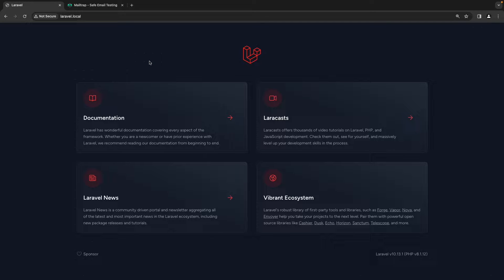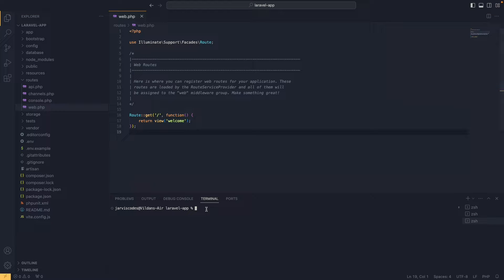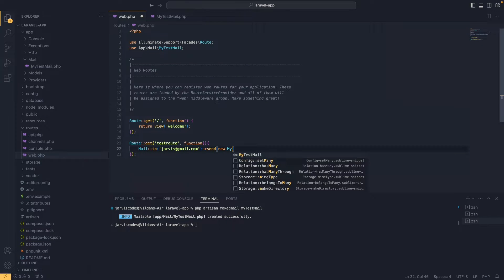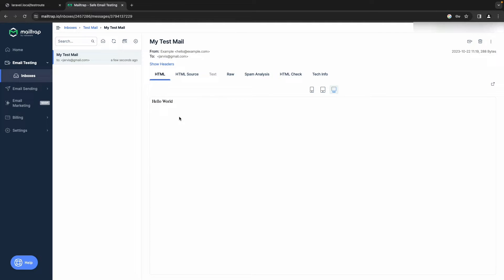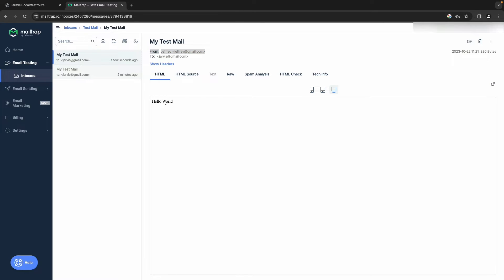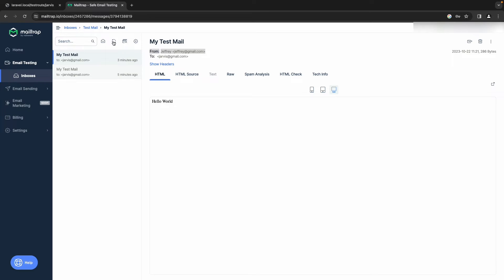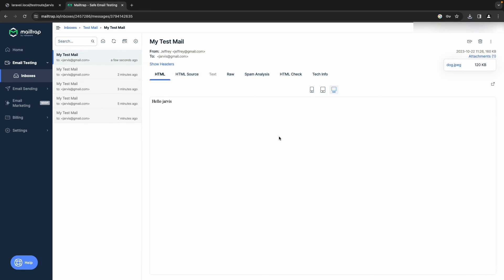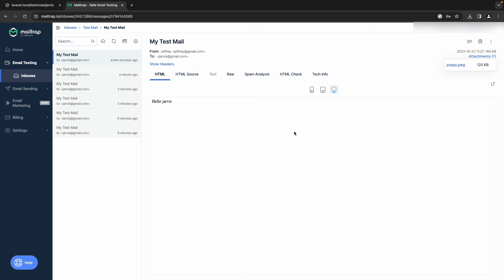Laravel Mail Basics in Under 10 Minutes | Easy Email Configuration, Customization, and Attachments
Welcome to our quick and informative tutorial on mastering Laravel's email capabilities in under 10 minutes! Whether you're a beginner or need a refresher, we've got you covered. Get ready to supercharge your Laravel applications with email functionality!